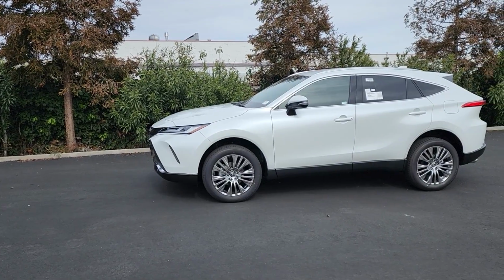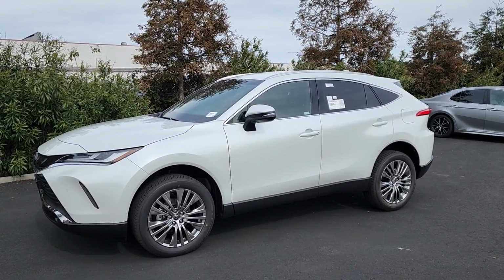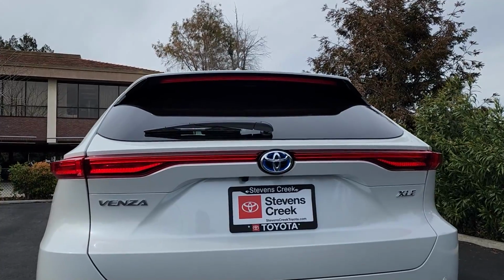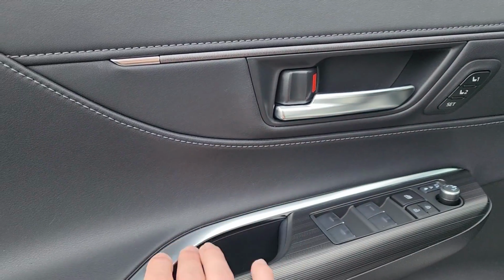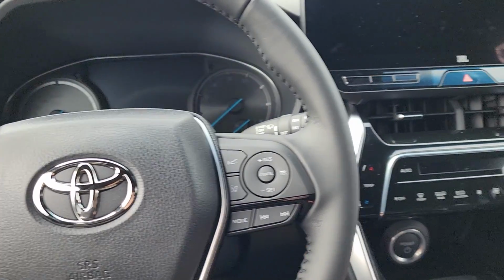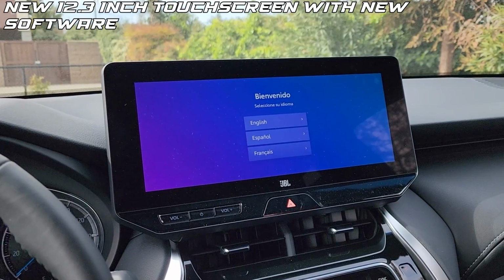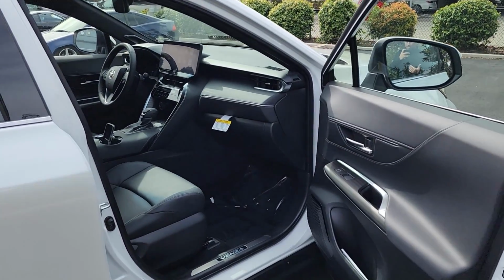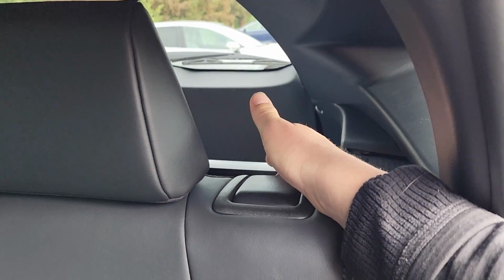2023 Toyota Venza XLE Overview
Today we're taking a look at a 2023 Toyota Venza. This is now the third year that Toyota is selling this new second gen Venza in the United States and this year we finally get some new features like better guages and a better infotainment touchscreen with wireless apple carplay and wireless android auto. This year we also get the new XLE nighsgade edition.